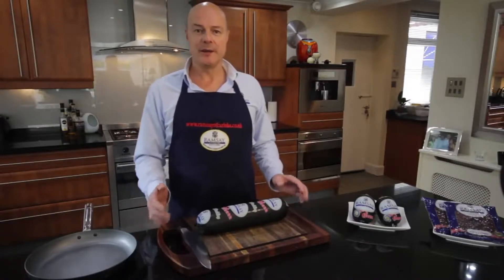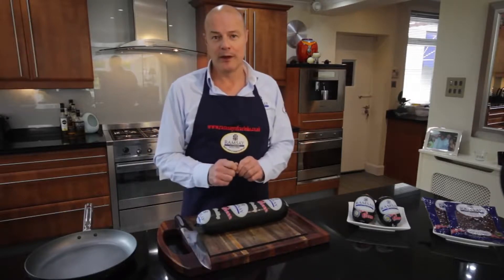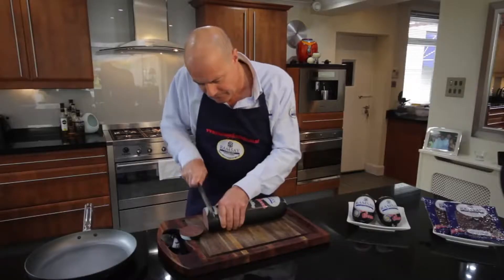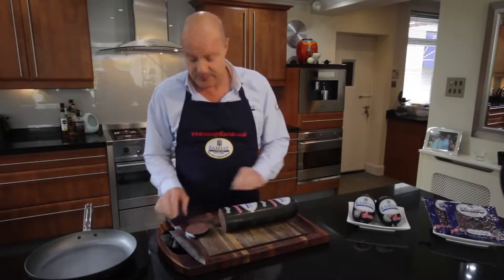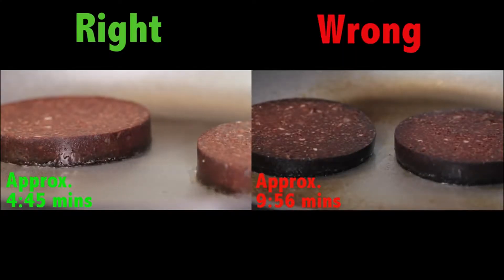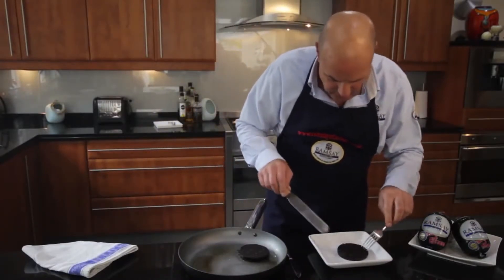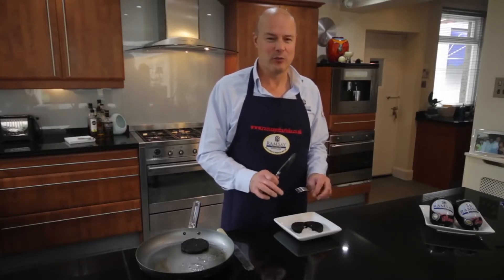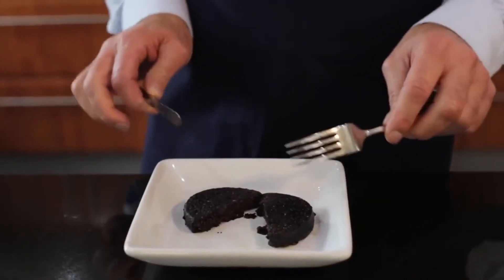How to Cook Black Pudding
How to cook a black pudding, this looks at great advice on how you cook black pudding